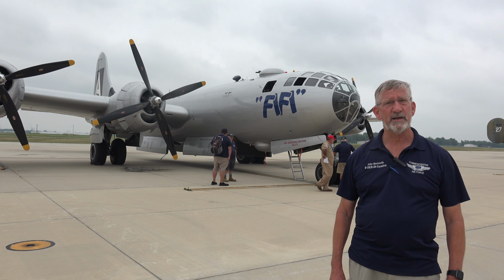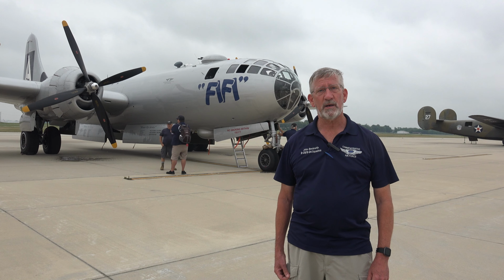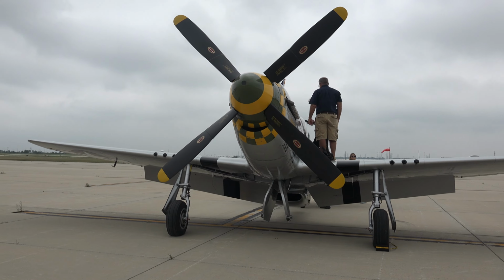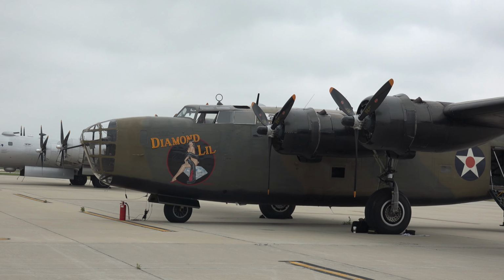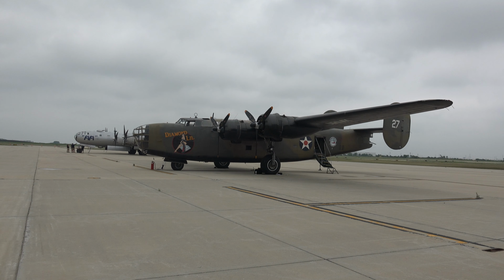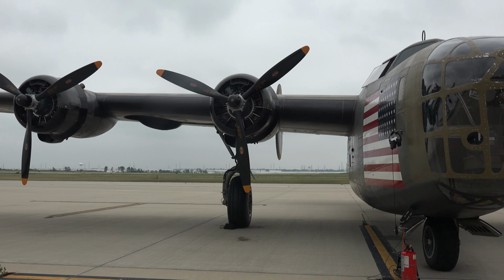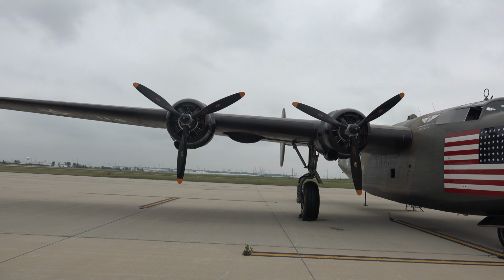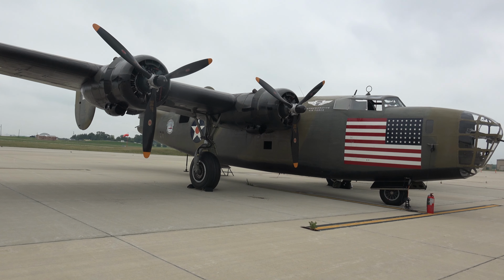All FLYING REALLY Close - Commemorative Air Force Shows OFF B29, B24, P51 Mustang and T6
The Commemorative Air Force CAF for short restores old World War II aircraft and also provides personal rides on them.  What a thrill.  Today we have a P51,a T6, B24 and B29.  Each flying at the show at Lewis University.

Watching and waiting for the B29 to start its engines is a exciting, fun experience that makes everyone happy.

Do not miss their next flying outing and schedule a ride for you or your sibling.